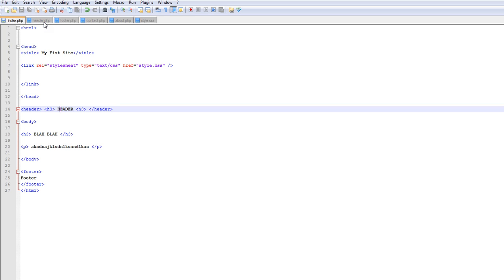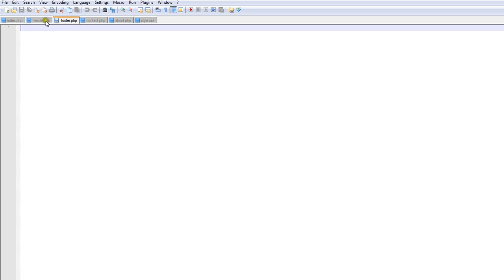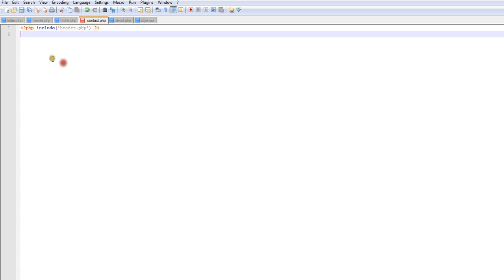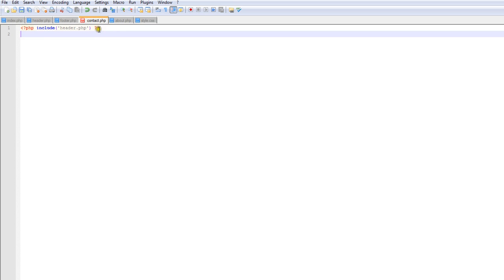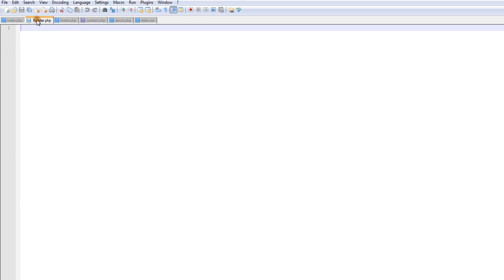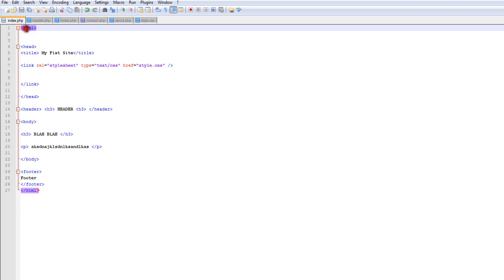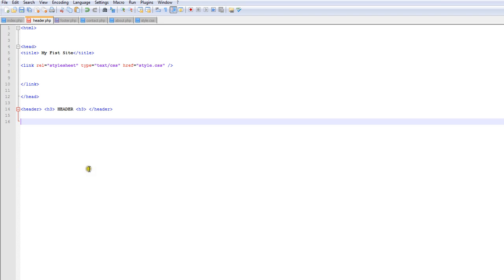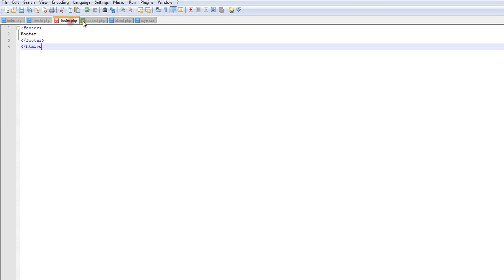Creating a website from scratch lesson # 2 XHTML/CSS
here is the next tutorial on how to build your first site from scratch, in this video we took a big leap in breaking our pages apart and hopefully I did not loose you in the tutorial, stick with me and it will all fall together!